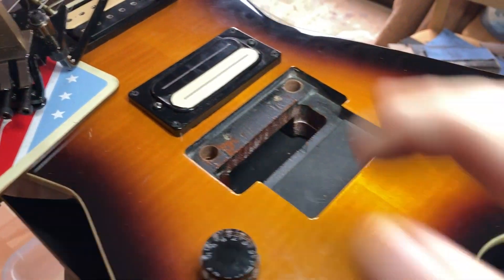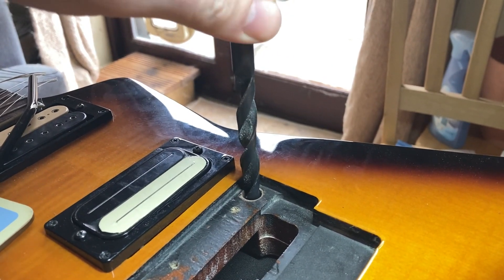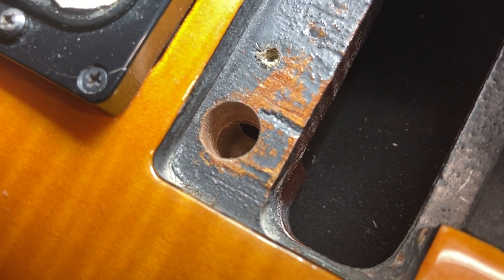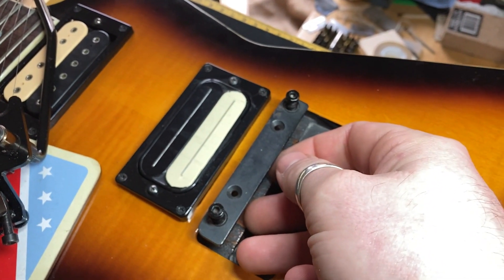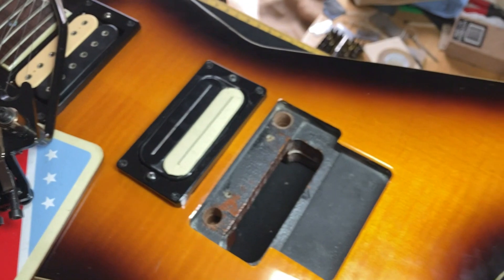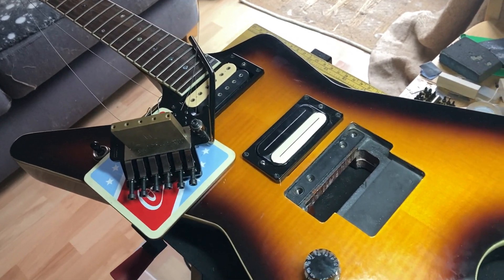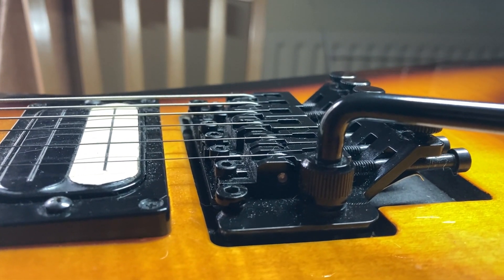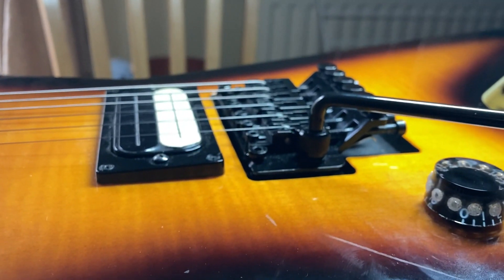Repairing Floyd Rose bridge post holes (part 3)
In this video I finish up the repair and get the bridge posts refitted.